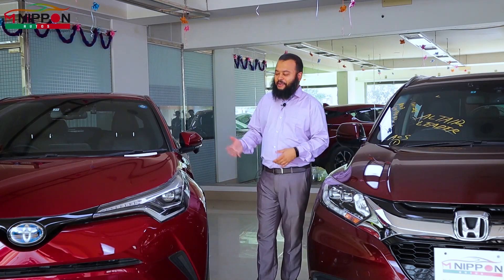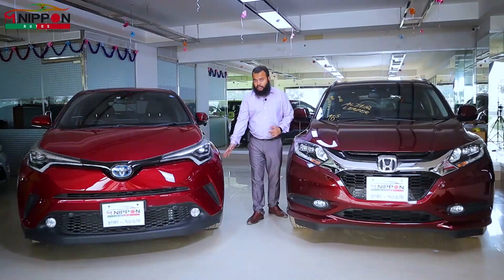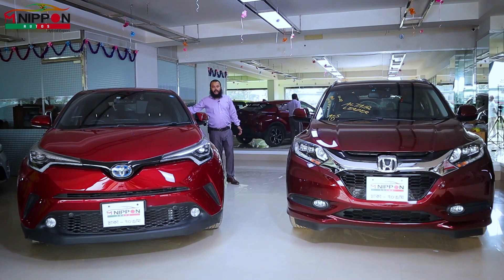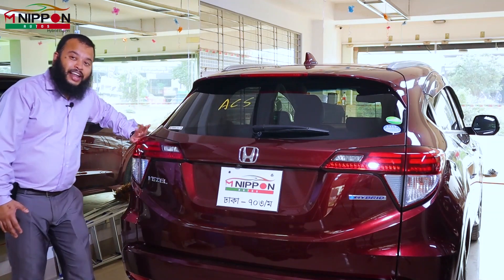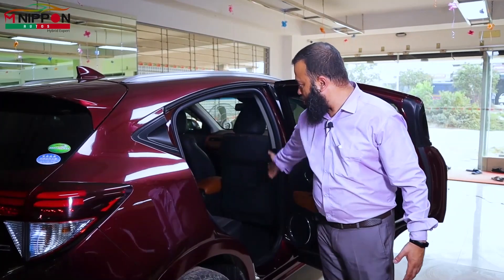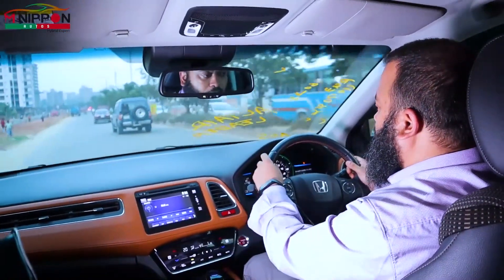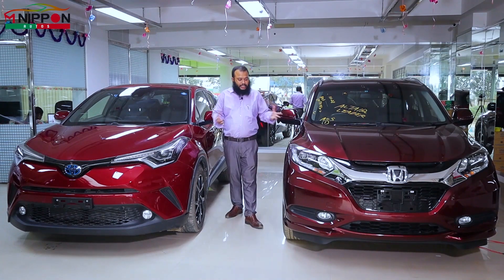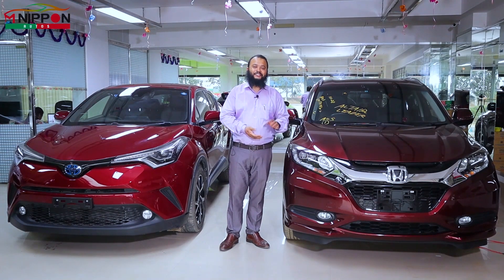Toyota CHR VS Honda Vezel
Our Specialty:
Our cars are imported from Japan & we are the Auction Member of all Japanese Auction Houses. We import various types of vehicles. You can find here SUV, SEDAN, MPV and all kinds of commercial vehicles. We import the highest grade and the best quality car for the satisfaction of our valuable customer. We also sell by pre-order according to the significant choice of our customers. We are the prominent car dealer in After Sales Service.

And our other specialty is to sell all kinds of Japanese Hybrid cars. We are exploring us as a market leader in Hybrid Car’s arena in Bangladesh.

Our aim is to serve the best quality cars to our customers for making Long Term Relationships.